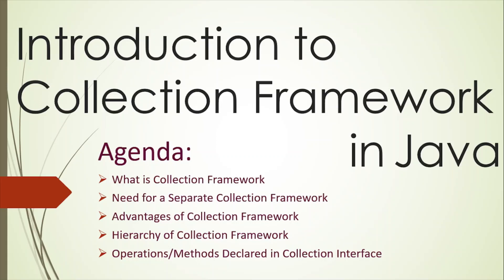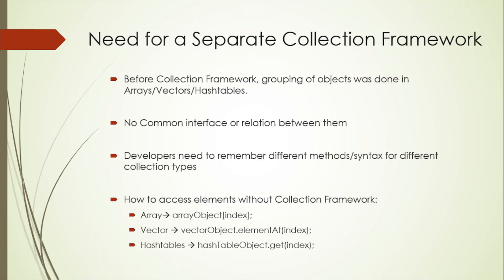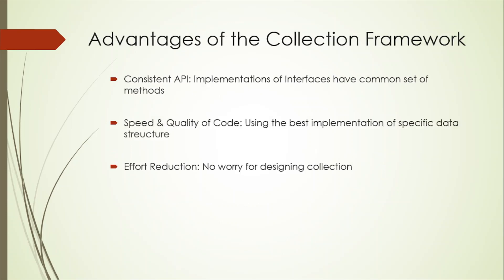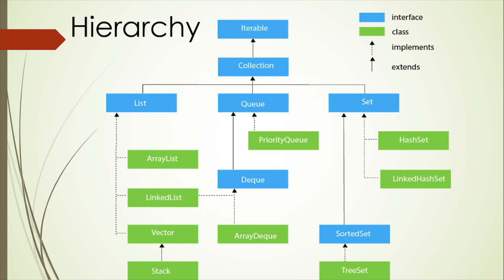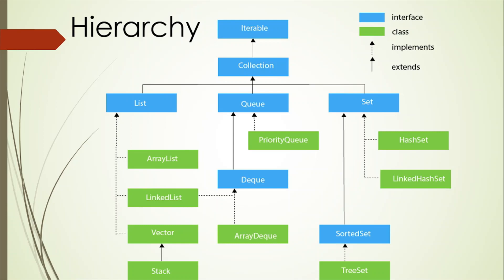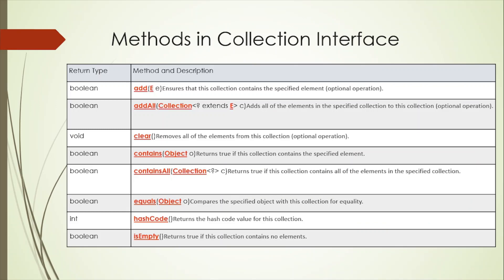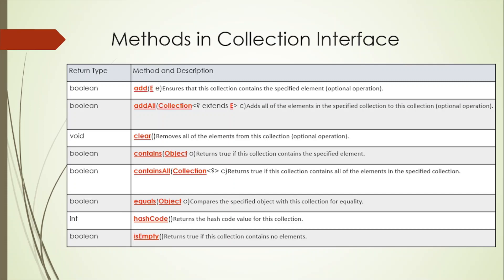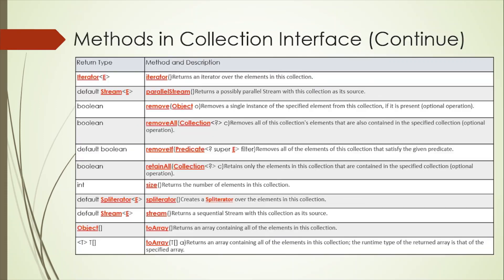Introduction to Collection Framework in Java | Need of Framework | Advantages, Hierarchy and Ops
Hello Everyone,

This is another video in the Series of Core Java Programming. This video contains Introduction to Collection Framework in Java. We'll also see why do we need a separate framework altogether. Also, its advantages, hierarchy and Operations Possible in various implementations.

Chapters:
0:00 Introduction
0:19 What is Collection Framework?
0:43 Need for a Separate Framework
2:04 Advantages of Collection Framework
3:11 Hierarchy Of Collection Framework
4:34 Map Interface Hierarchy
5:16 Detailed Operations/Methods available in Collection Interface